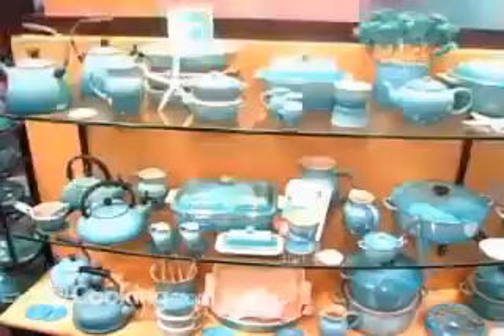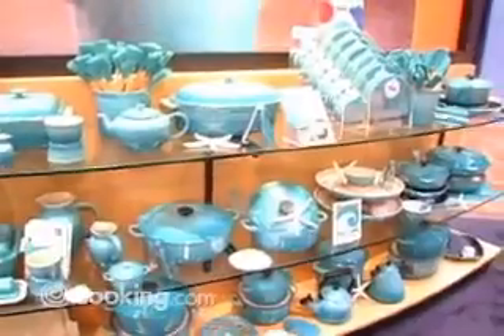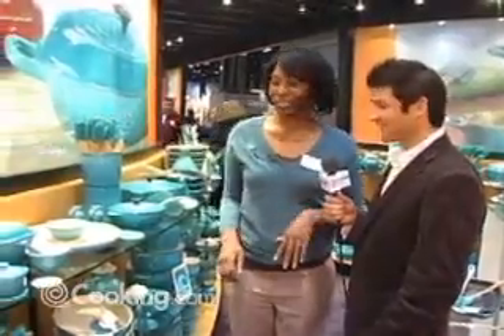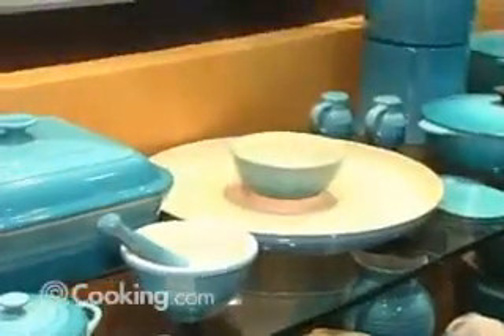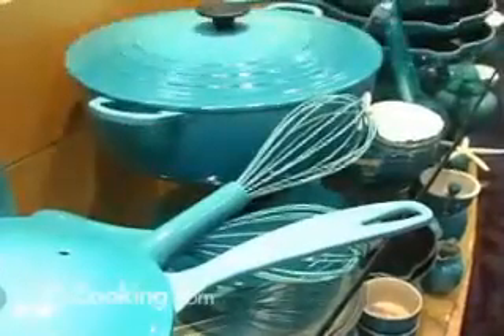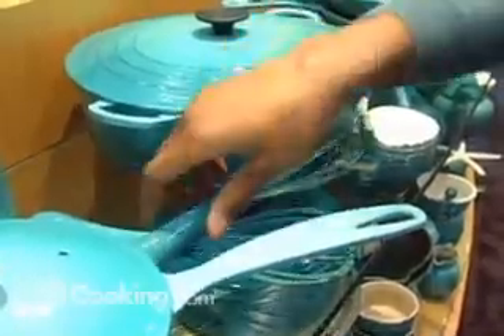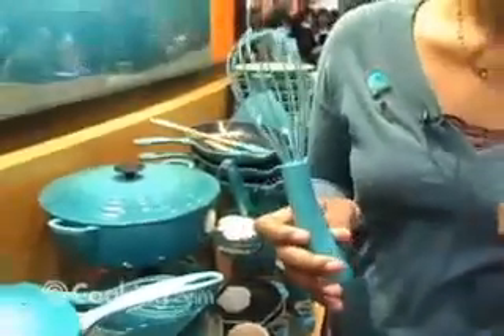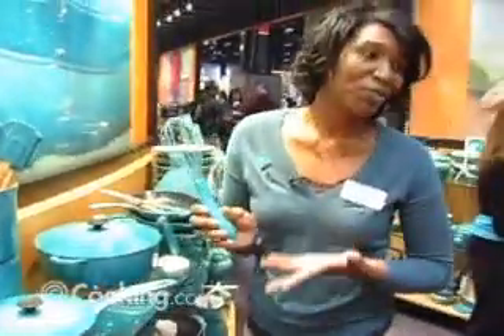VideoFan TV Network Le Creuset New Caribbean Blue.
Le Creuset introduces its Caribbean Blue color across all of its lines, including enameled steel, stoneware, and gadgets. Interview by Cooking.com at the 2007 Home & Housewares Show, Chicago.